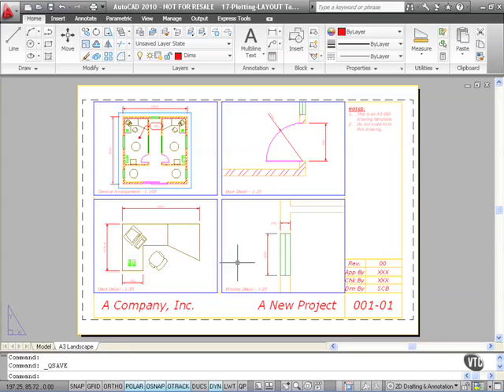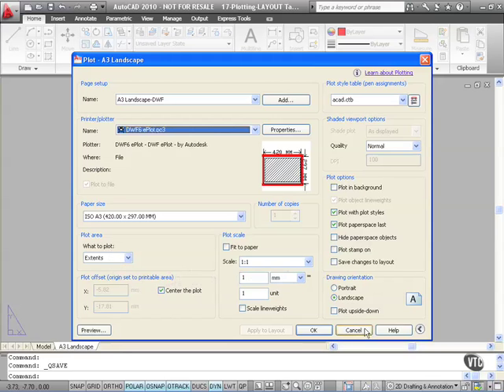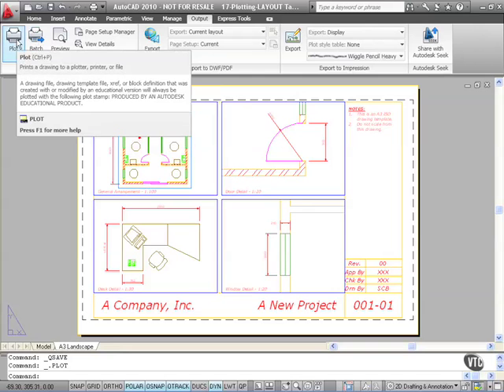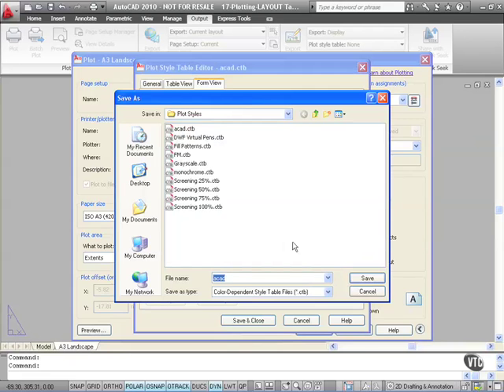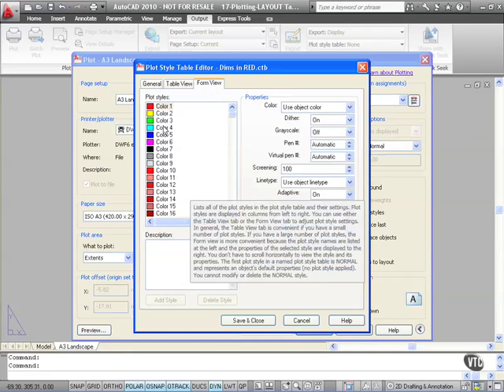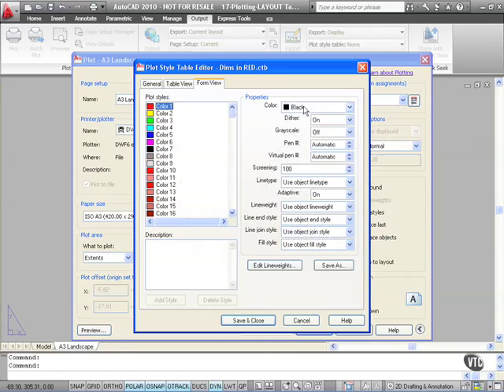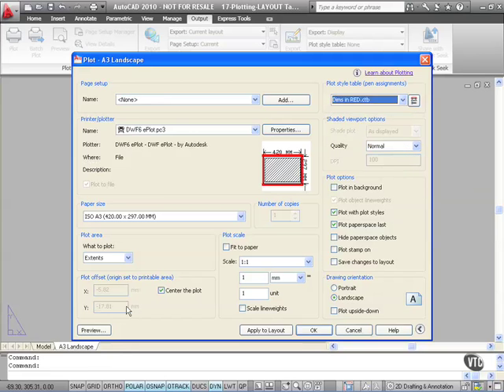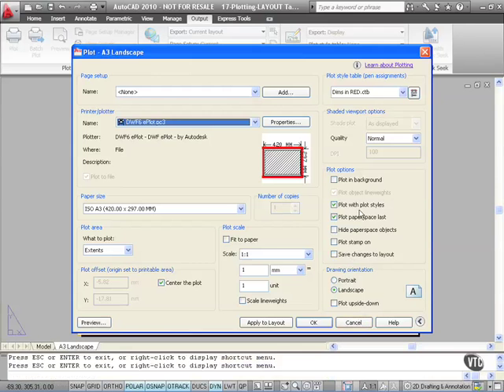17 02. Plotting - Layouts & Colors.mov